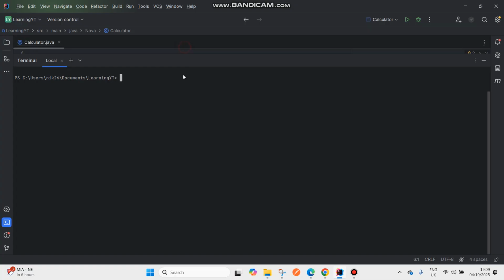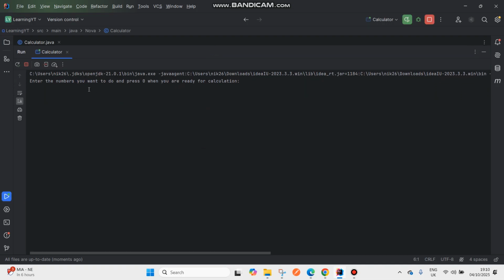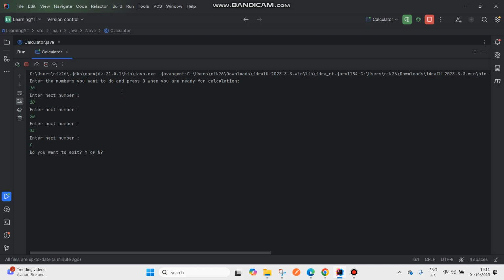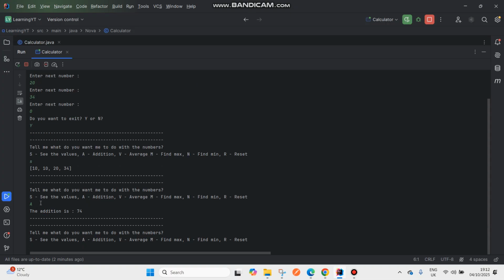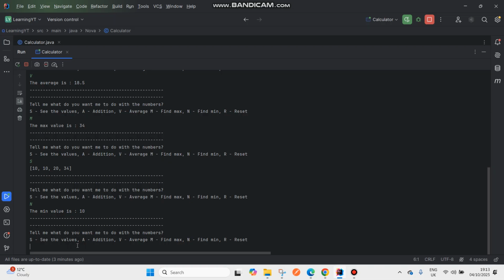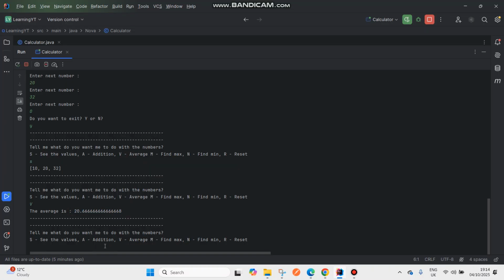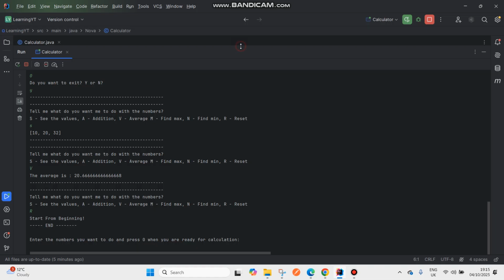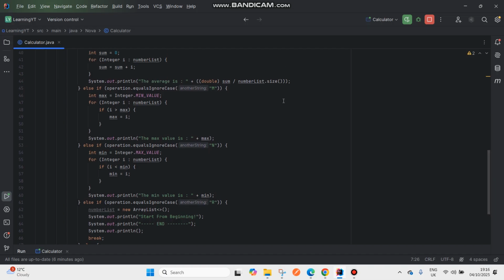Java Project for Beginners | Console Calculator with Multiple Features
In this video, you’ll see a live demonstration of the Java Console Calculator project. Watch how it takes user input, performs calculations, and displays results in real time.

✨ Features shown in this demo:
Add multiple numbers
Calculate Average
Find Maximum & Minimum
Reset values and start again
View all entered numbers

This video is purely a walkthrough/demo of the program in action. If you’d like to understand the full coding explanation, check out Part 2 (linked in description).